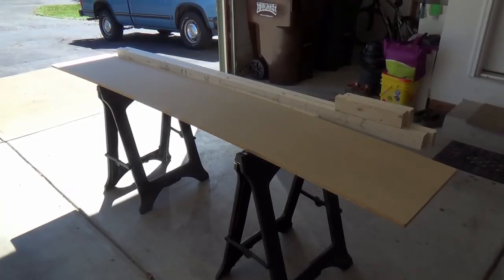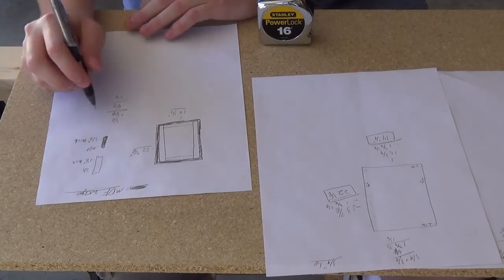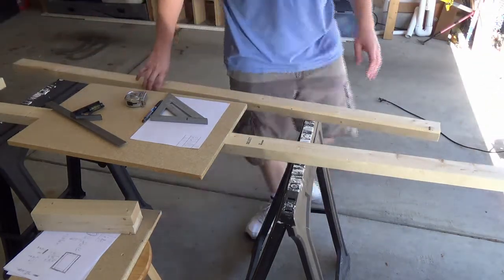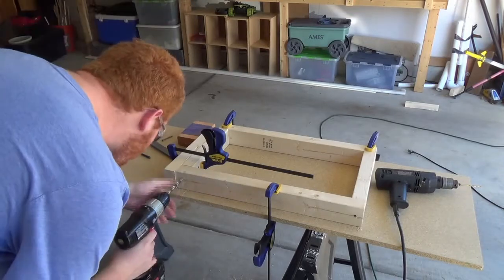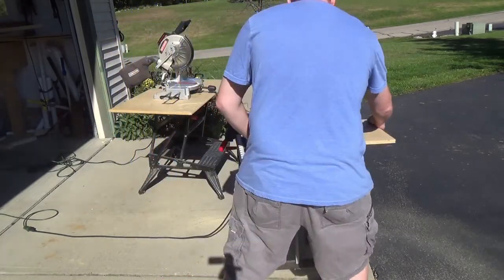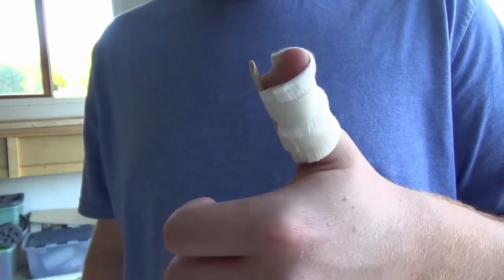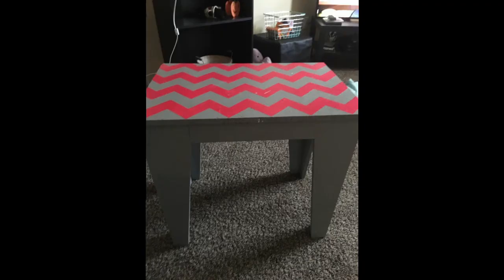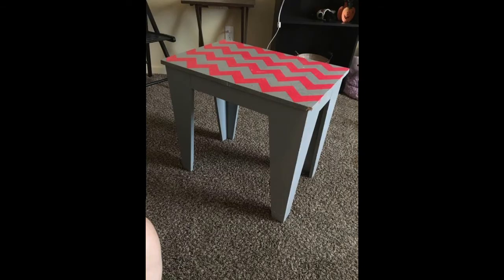A Lost Woodworking Video: The Particleboard Night Stand!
I want to say it was right after we graduated that my friend Rachel asked if I could build a nightstand for her dorm. I had a lot of particle board left over from the benches I built (you can find the video of the updated benches on my channel) and it was also close to Rachel's birthday, so I figured I'd see what I could come up with. It isn't terrible, but the saw came out of the cut and sliced my thumb pretty good (don't worry, there's no blood and the video quality is terrible) and I also made this during the time that I thought particle board was the best thing ever. My shop teacher had me all confused about wood grains and stuff, and particle board doesn't have that! Now that I'm remembering this project more, I think I owe it to Rachel to build her a new one. though it wouldn't hurt for her to send me a letter ;)